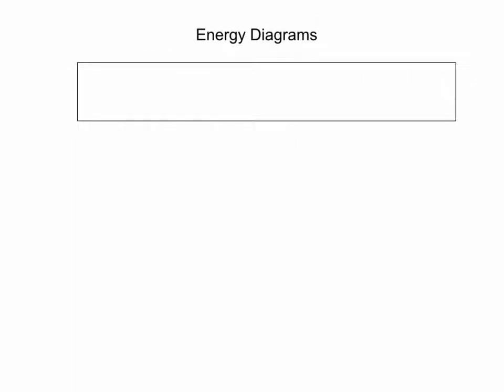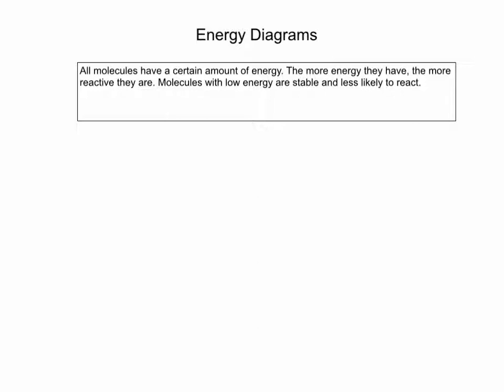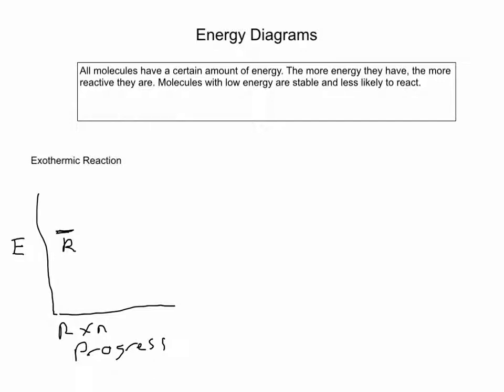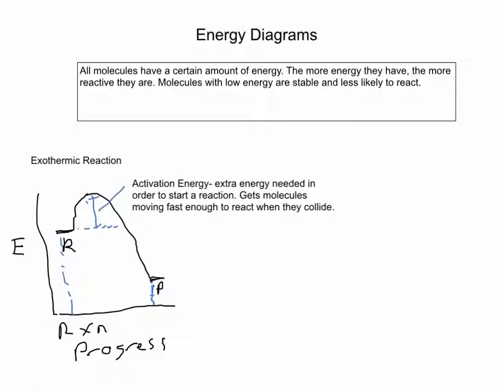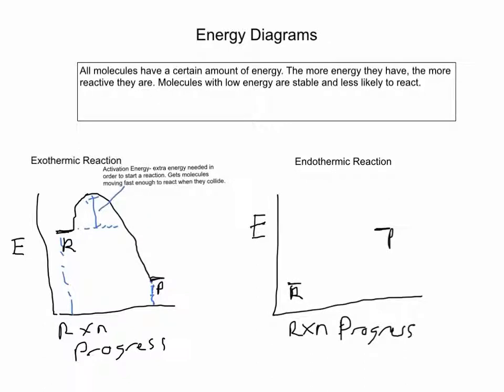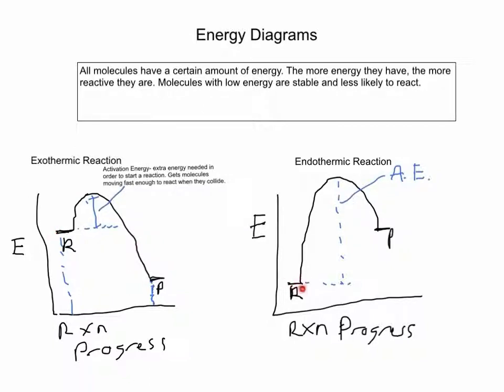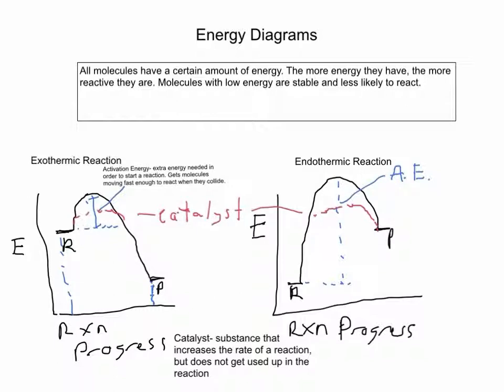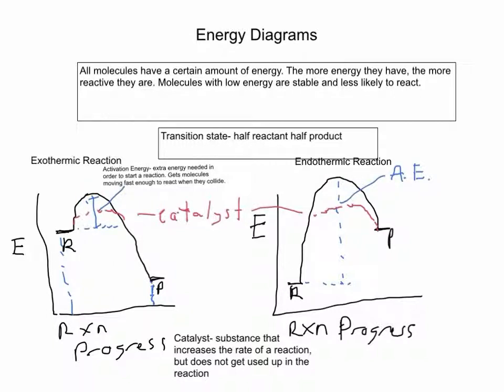81 Energy Diagrams